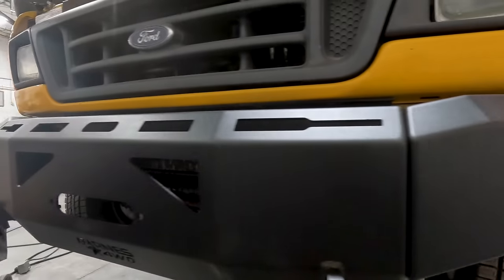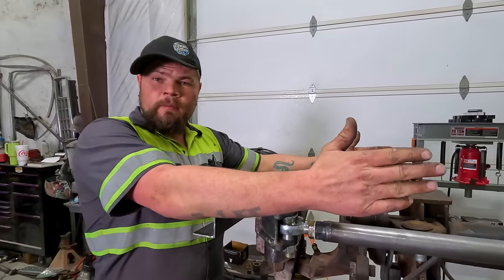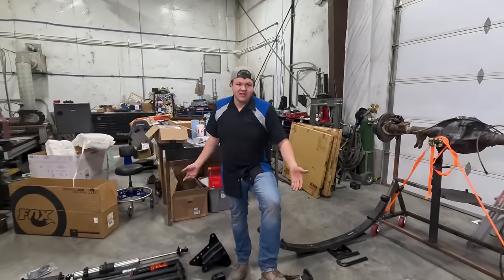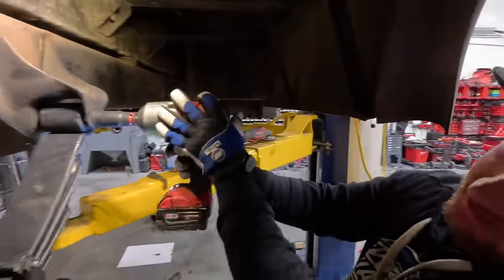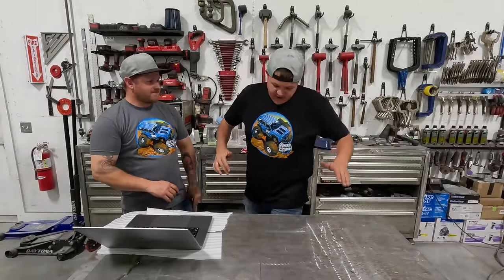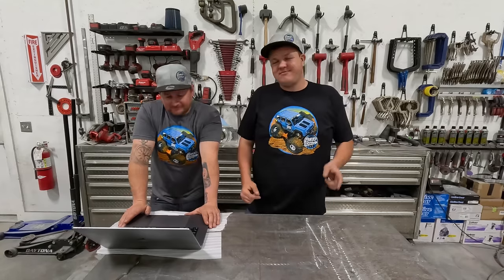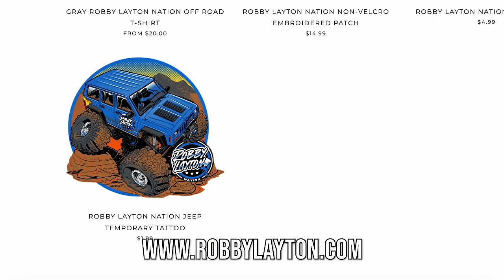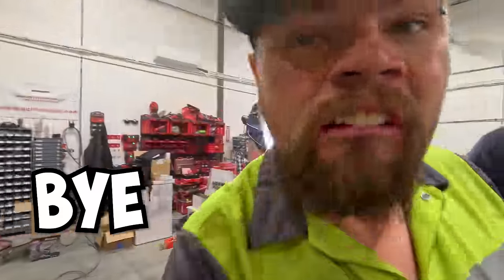The Off Road Bus Gets New Bumper Installed & Suspension Ripped Out!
to get an extra 25 cents back for every gallon on your first tank of gas.